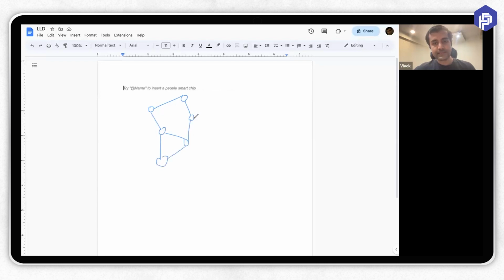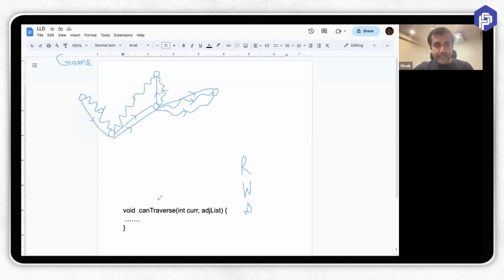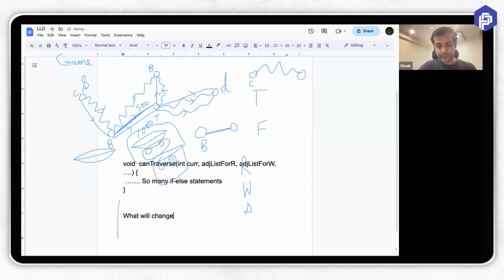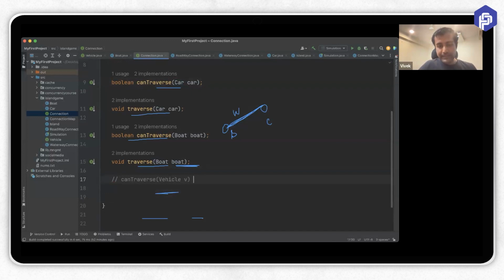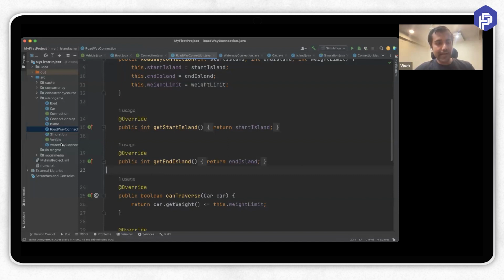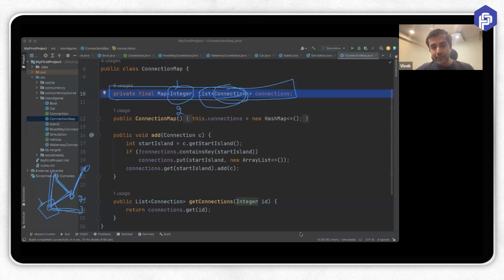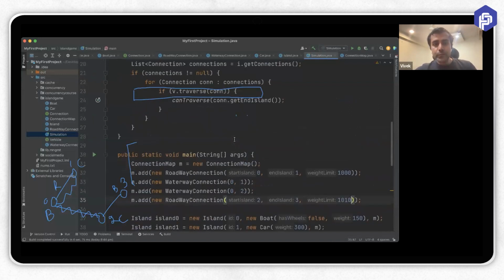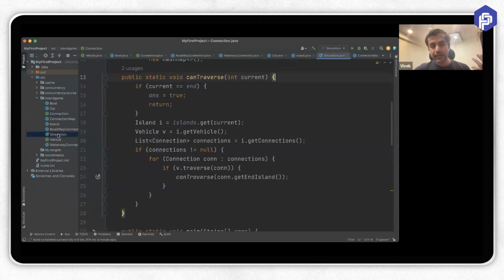Cracking SDE interviews in Low Level Design and Concurrency